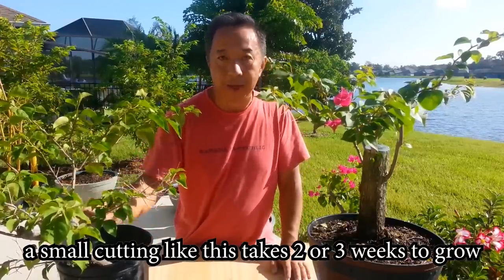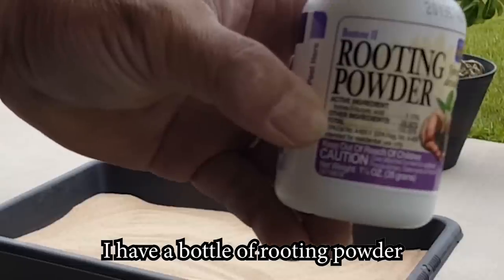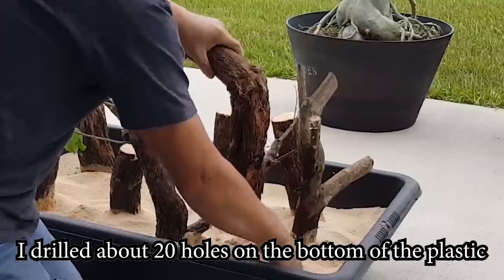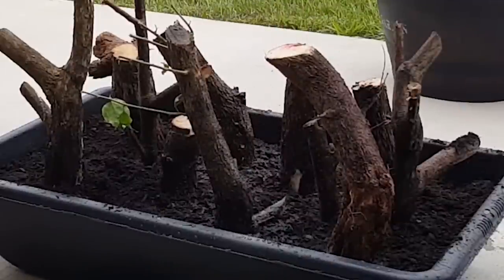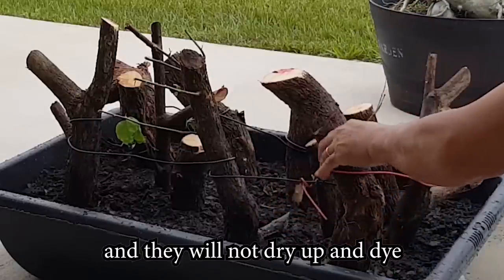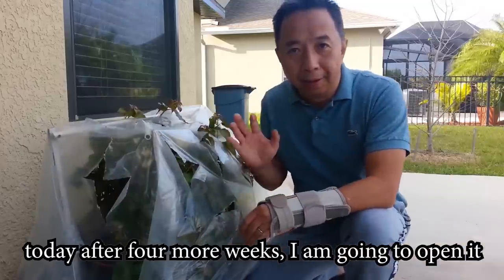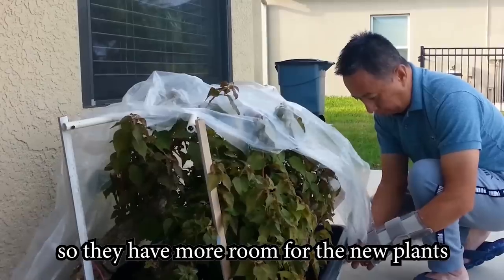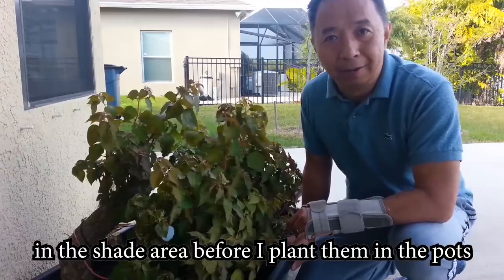Bougainvillea Bonsai - How To Propagate Large Bougainvillea From Cuttings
There's many way to propagate bougainvillea you know on YouTube, most of them is small cuttings, very easy to grow. But you might not know how to do for the large cuttings, here is other way, my way. I hope you do it successful.
PS. Some how I didn't have the video when I paint on the top of them (as you see at minutes 6:48). I'm sorry about that. It is the paint I put on top to protect the logs from fungus and also keep the logs from drying.
Best regards